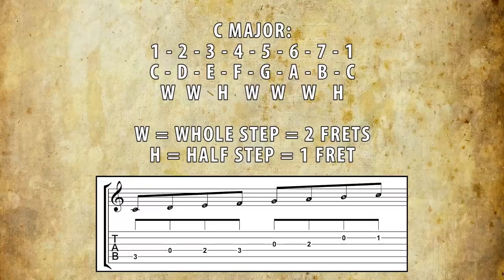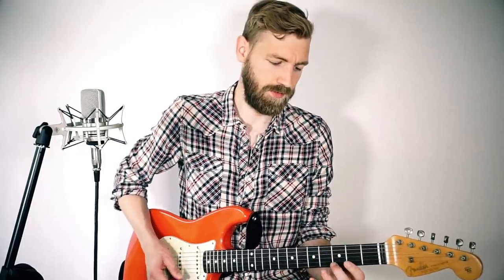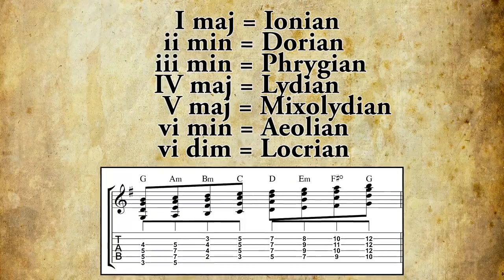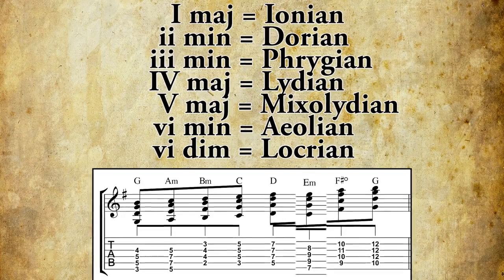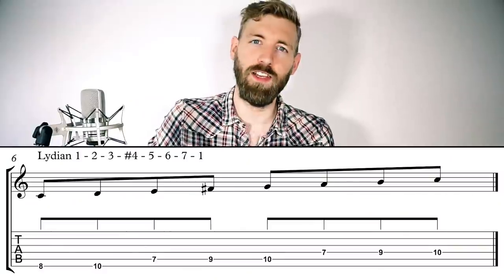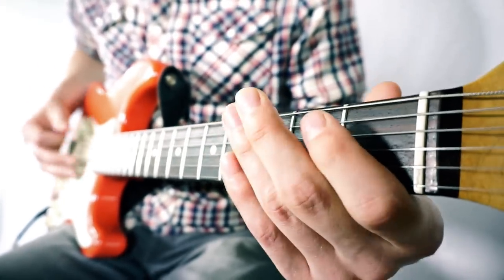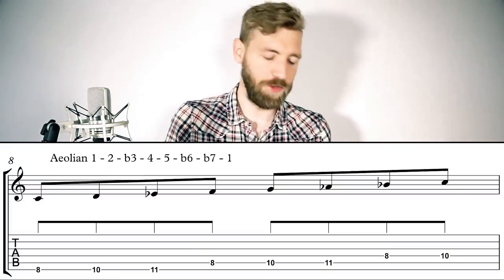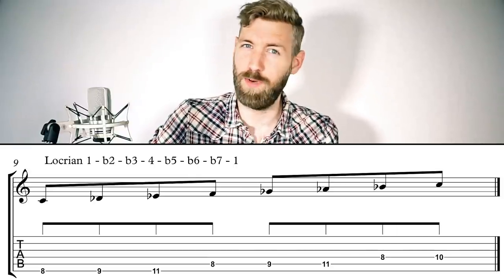TOP 7 RIFFS | Oh, and learn the MODES!!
A video about the modes! 7 modes, and 7 riffs. Awesome.

In this video I am giving a short explanation about the modes and how it translates to playing riffs. Each of the 7 church modes gets one riff that is played using that particular mode.

Guitar: Fender Custom Shop Cunetto relic (1997)
Amp: Kemper Profiling Amp